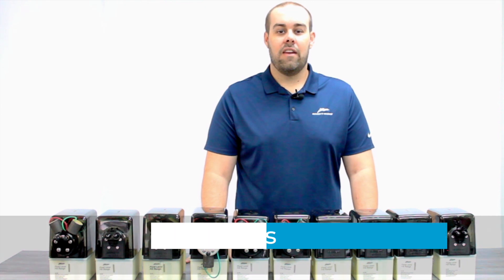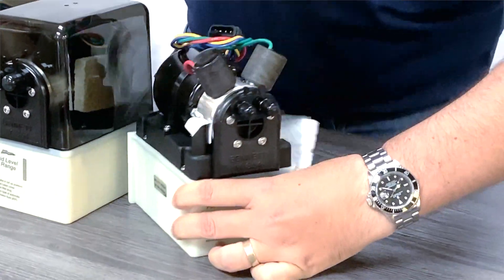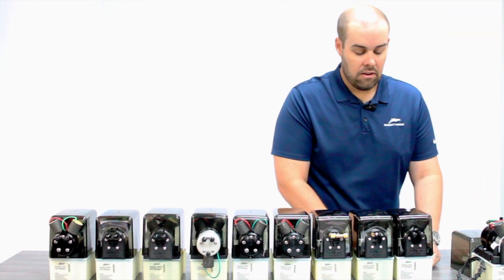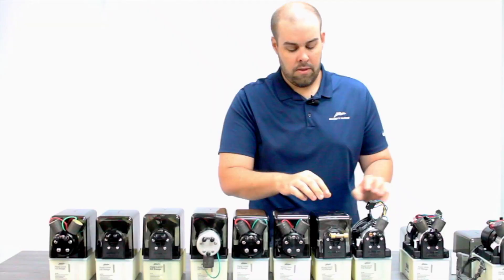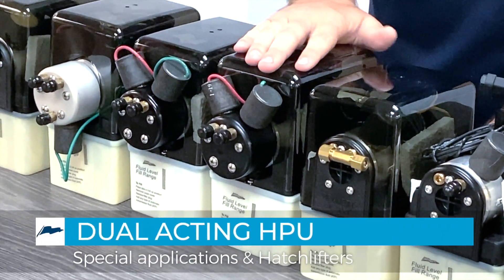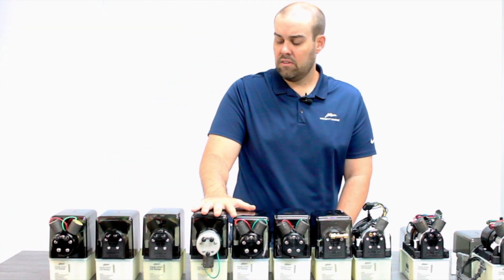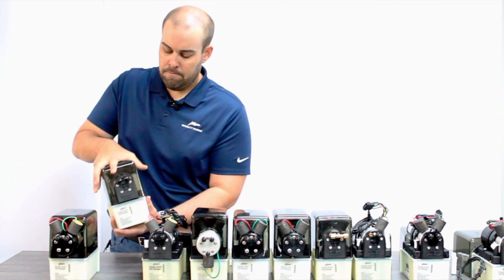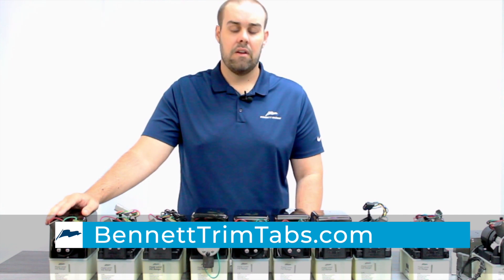Differentiating Between Bennett Hydraulic Power Units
In this video, we'll address a common question and will walk through the subtle differences in our hydraulic power units (pumps). With the many types of Bennett HPU applications found on boats all over the world, our goal is to assist technicians and DIY enthusiasts to more easily identify the differences.